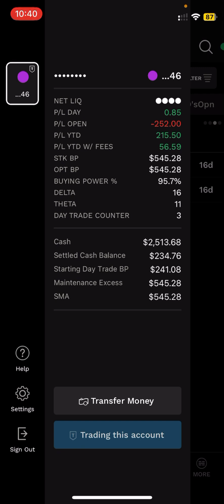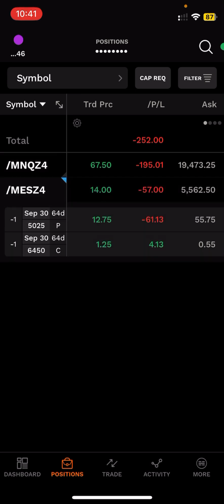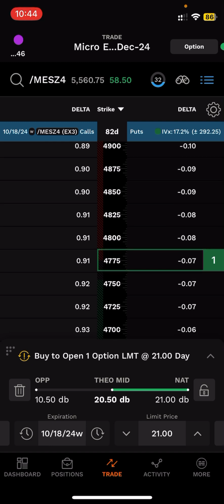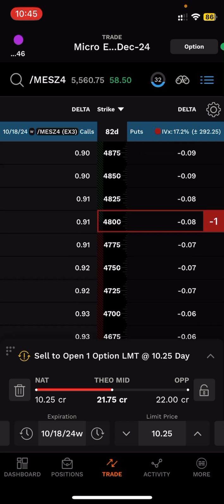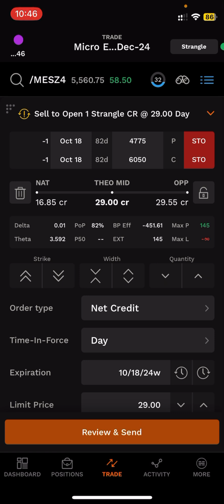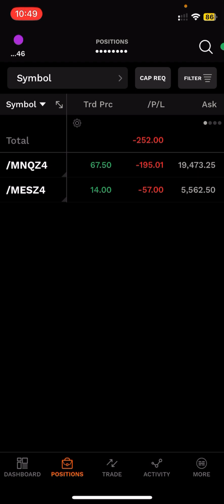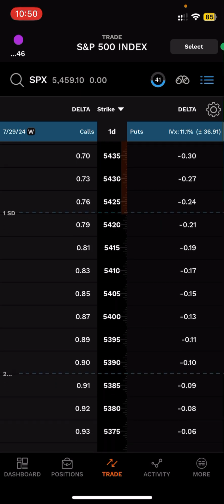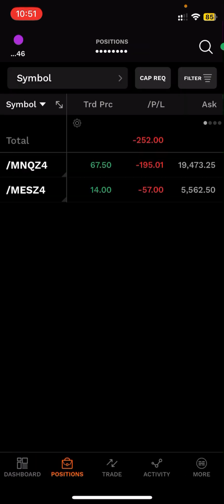Episode 33: The Tastytrade Platform! | Strategic Investing Portfolio 💼 update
New Brokerage Platform! Tastytrade is a superior platform for Options and allows access to all strategies and all underlyings! I am enjoying access to Strangles, SPX, and Futures Options.

Plan is to transfer assets into tastytrade and potentially build the account up using ICs and PCS on SPX and possibly using strangles on Futures. I’m almost up 25% so hopefully can continue the streak on SPX whilst long term strangles pull out more over time?

Main Strategies:
1. Dividend Growth Investments (Dragon Portfolio)
2. The Wheel Strategy
3. Trend Verticals & Mean Reversion swing trades
4. Dragon daytrading method?